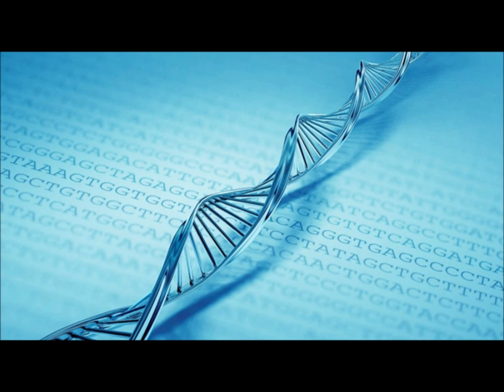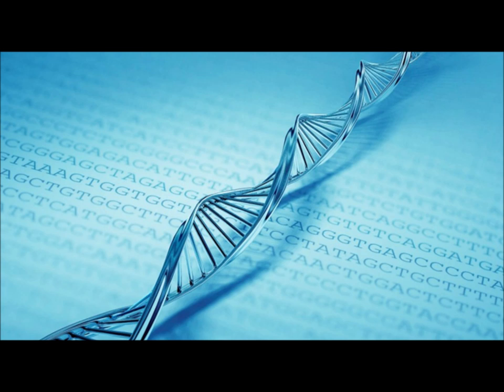Francis Chan Do You have God's DNA? Sermon Jam